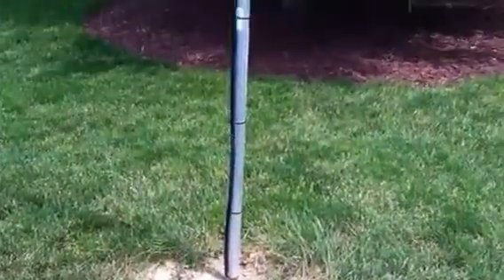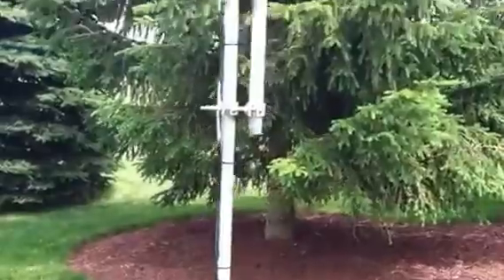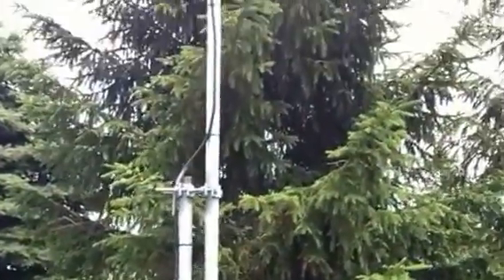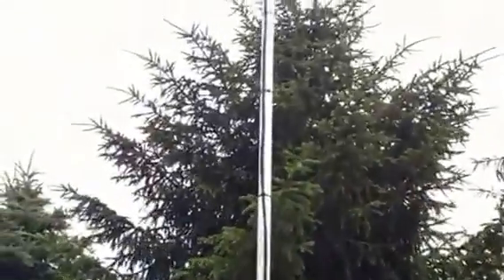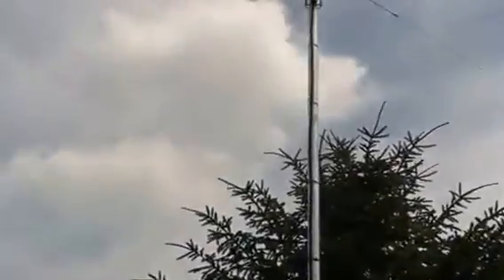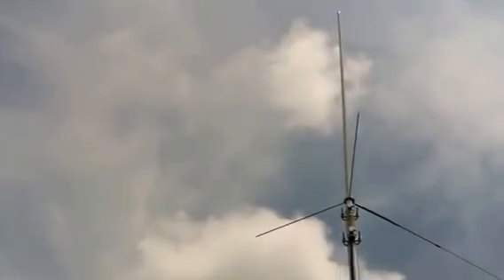My Antennas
This is a short video of my Comet GP-15 and Hustler 4BTV vertical antennas.